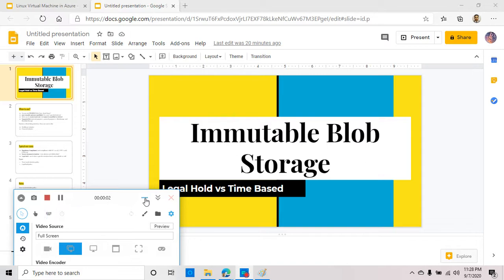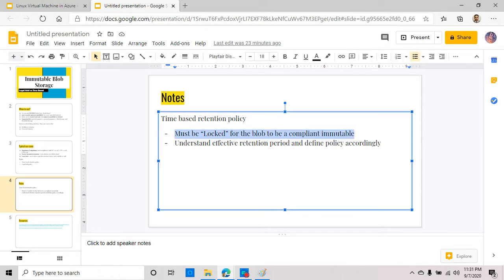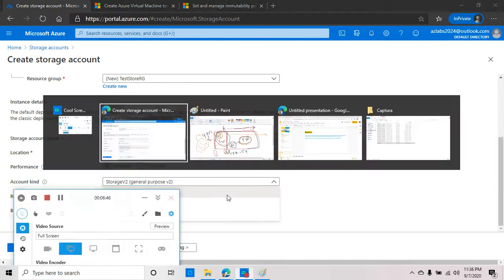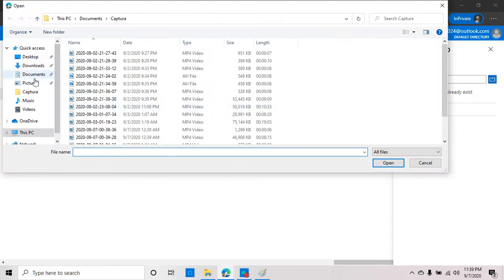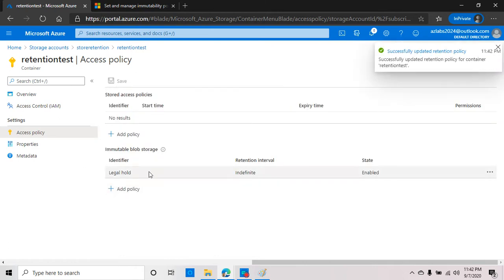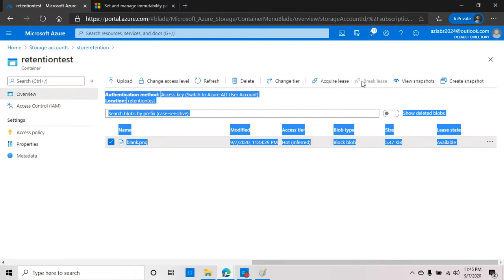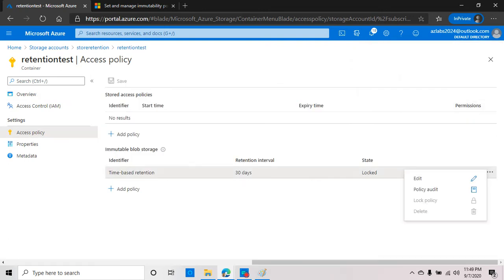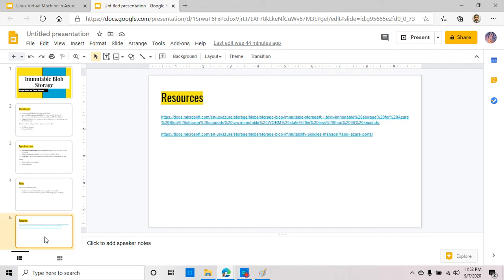Legal Hold Vs Time Based Retention Policy - AZ 303/304 - Immutable Blob Storage - WORM Requirement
- Set and manage immutability policies for Blob storage

Do you need WORM (Write Once, Read Many)?
non-erasable and non-modifiable for a user-specified interval
blobs can be created and read, but cannot be modified or deleted
Supported for: general-purpose v1, general-purpose v2, BlobStorage, and BlockBlobStorage

Business critical data protection. Many use cases in the:
Healthcare industry
Financial Industry

use cases:
Regulatory Compliance:compliance with SEC 17a-4(f), CFTC 1.31(d), FINRA etc.
Secure document retention - even admins can’t delete data!!
Legal hold - use it when a specific retention time is not available as well
Types:
Time based retention policy
Legal hold policy

Notes:
Must be “Locked” for the blob to be a compliant immutable
Understand effective retention period and define policy accordingly